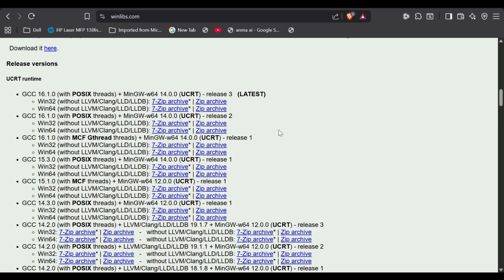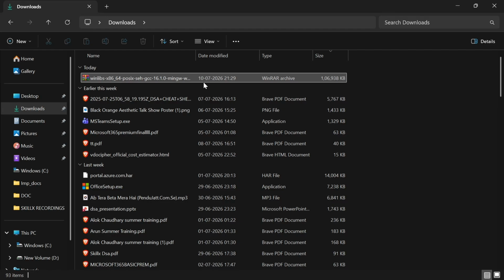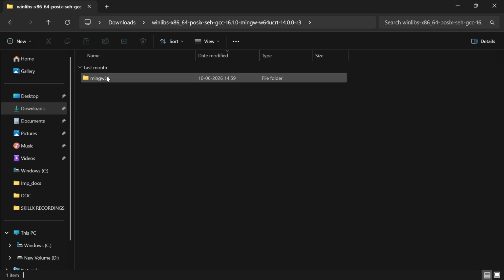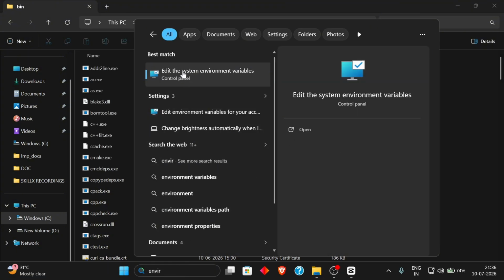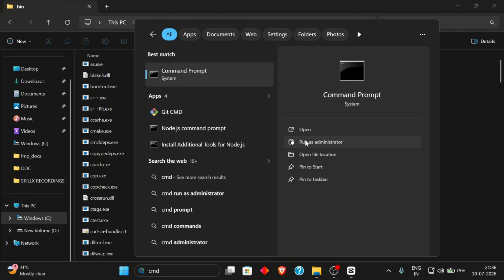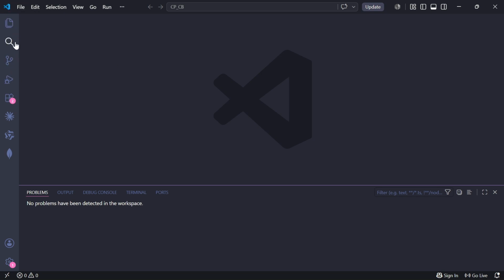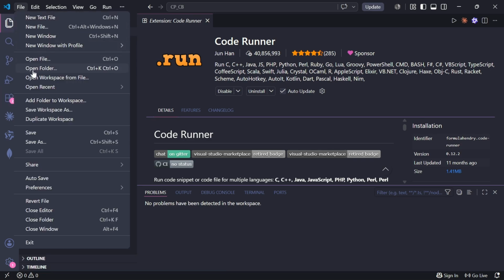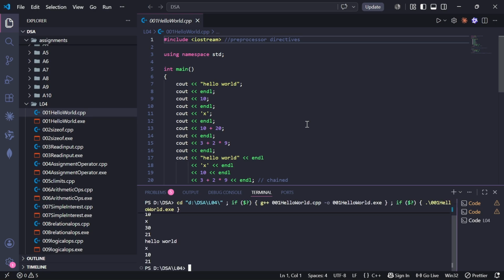HOW TO INSTALL C++ ON PC IN 3 MINUTES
Want to start coding in C++ but don't want to spend hours setting up your environment? You’re in the right place! In today's video, I show you the absolute fastest way to install C++ on your Windows PC and write your first program in under 3 minutes. No fluff, just straight to the code! 💻⚡️

DOWNLOAD LINKS

Extension for VS Code:(Search "C++" and "Code Runner" inside the VS Code Extensions tab